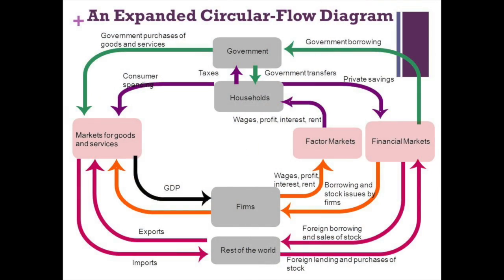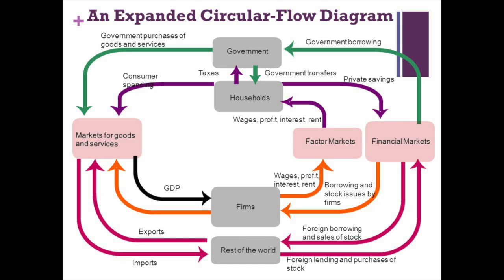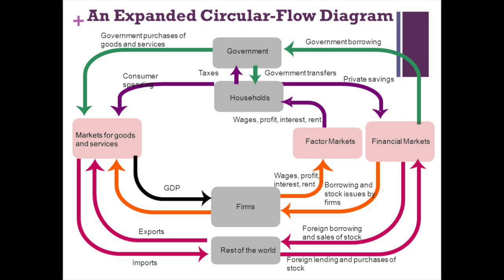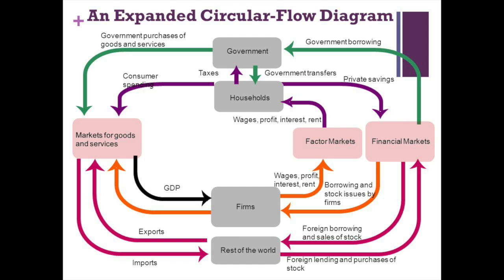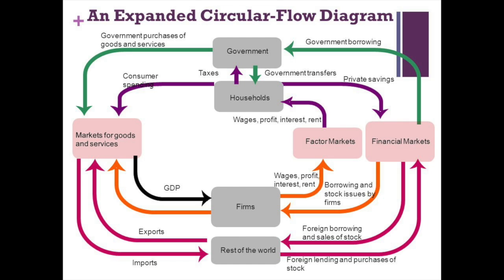National Accounts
This video is about National Accounts and the Circle Flow Diagrams